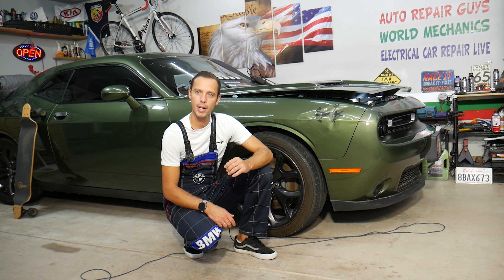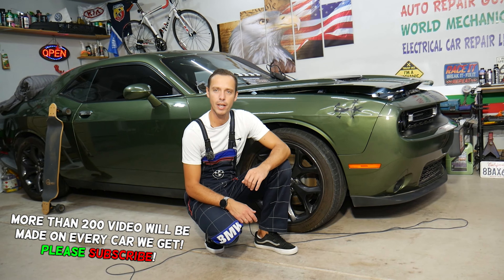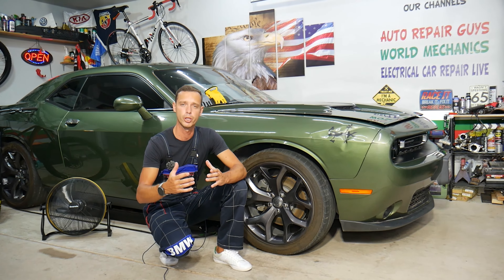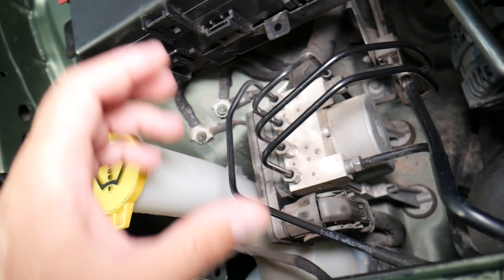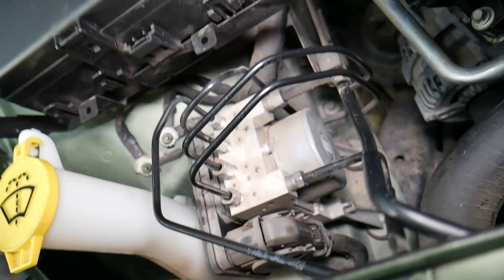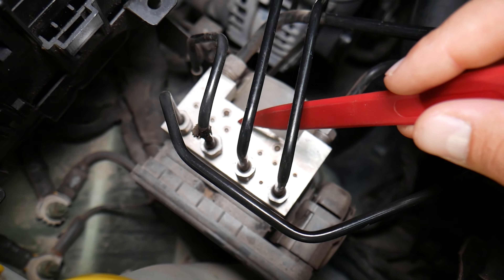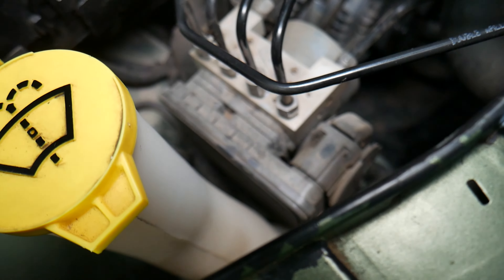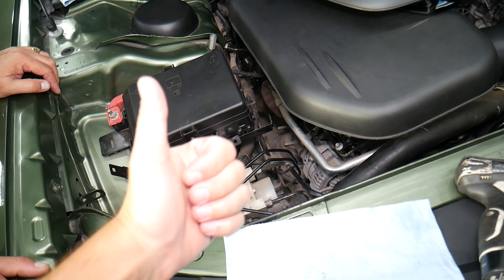DODGE CHALLENGER ABS TRACTION CONTROL MODULE and PUMP LOCATION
If you have Dodge Challenger and you need to replace ABS Module / Traction Control Module on your Dodge Challenger in this video we will explain where the ABS Module / Traction Control Module is located in case you need to replace ABS Module / Traction Control Module or remove ABS Module / Traction Control Module. Hopefully the video will be helpful to any of you that need to replace ABS Module / Traction Control Module on Dodge Challenger. We demostrated where the ABS Module / Traction Control Module on 2018 Dodge Challenger but the video may be helpful:
2011 Dodge Challenger ABS Module / Traction Control Module Location
2012 Dodge Challenger ABS Module / Traction Control Module Location
2013 Dodge Challenger ABS Module / Traction Control Module Location
2014 Dodge Challenger ABS Module / Traction Control Module Location
2015 Dodge Challenger ABS Module / Traction Control Module Location
2016 Dodge Challenger ABS Module / Traction Control Module Location
2017 Dodge Challenger ABS Module / Traction Control Module Location
2018 Dodge Challenger ABS Module / Traction Control Module Location
2019 Dodge Challenger ABS Module / Traction Control Module Location
2020 Dodge Challenger ABS Module / Traction Control Module Location
2021 Dodge Challenger ABS Module / Traction Control Module Location

► Brake Vacuum Pump
► Brake Booster
► Vacuum Line
► Brake Pump
► Liqui Moly Engine Flush
► Liqui Moly Oil Saver
► 5W-20 Oil
► Oil Filter